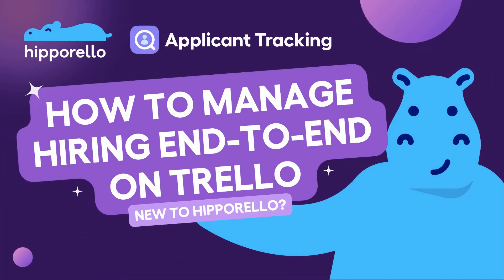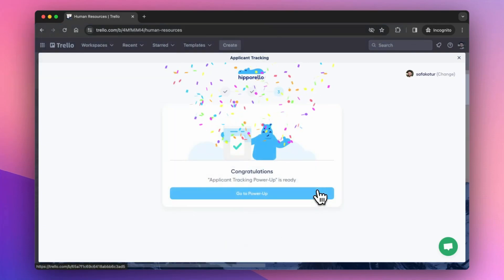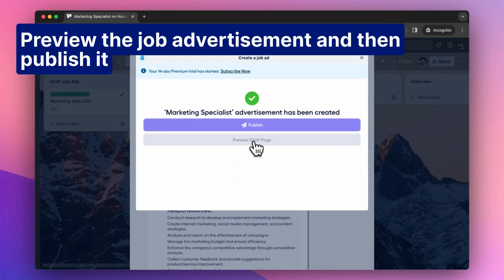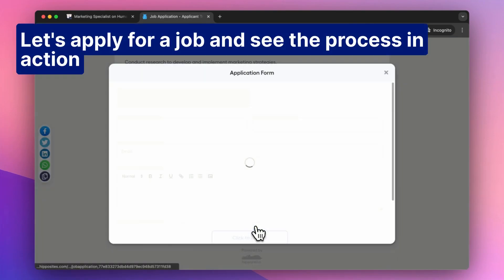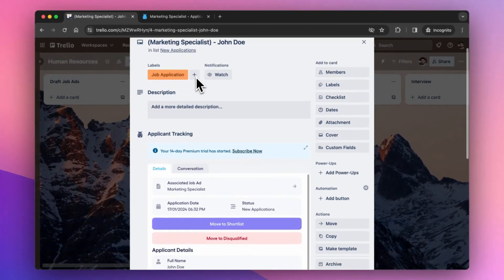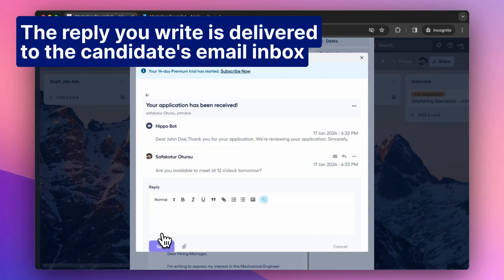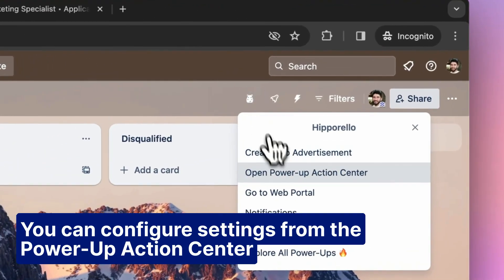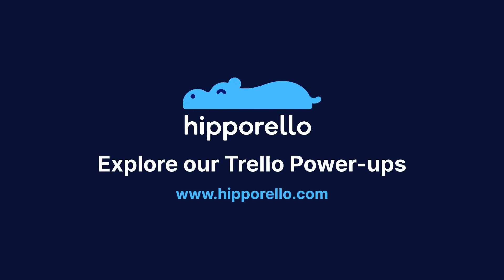Applicant Tracking Power-Up - How to manage hiring end-to-end on Trello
Hipporello’s Applicant Tracking Power-Up allows Trello users to manage hiring end-to-end. The tool offers a hiring pipeline, a career portal, automations and more.